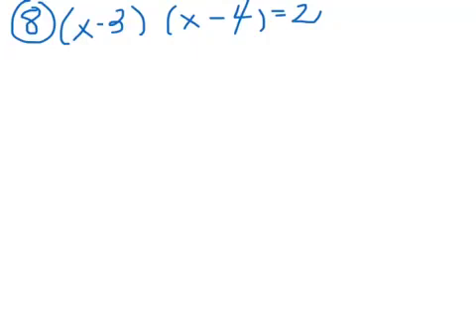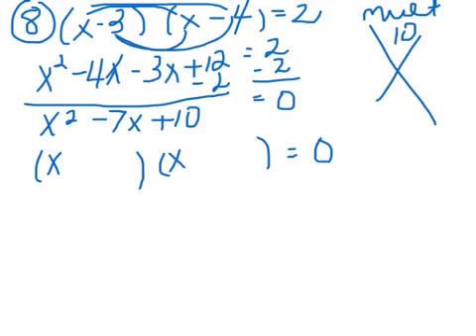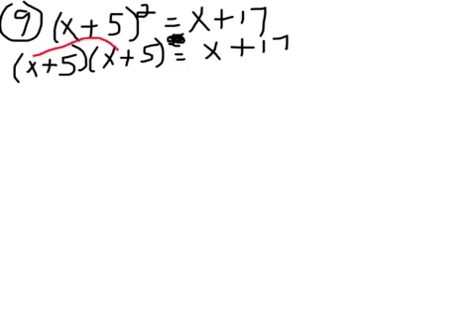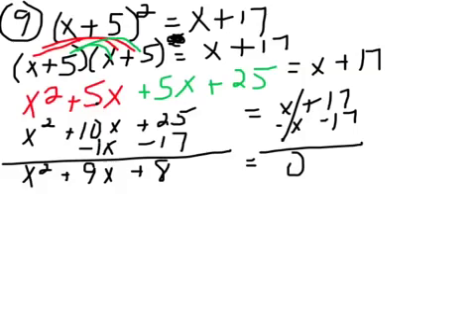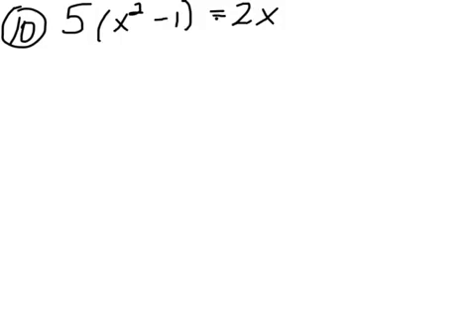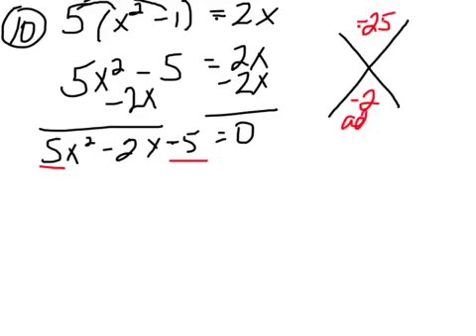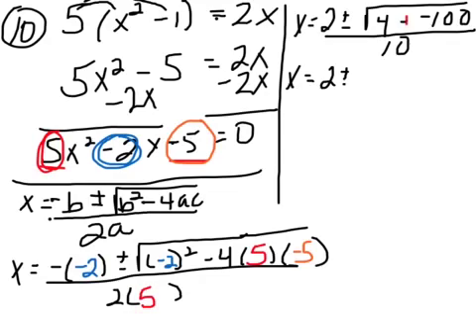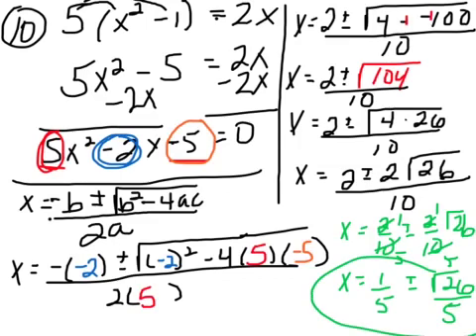Alg1ch10 alg rev quadratics#8-10